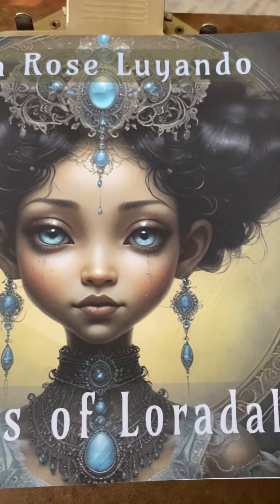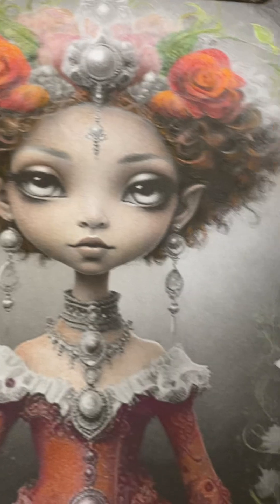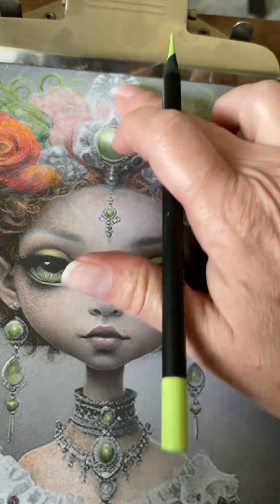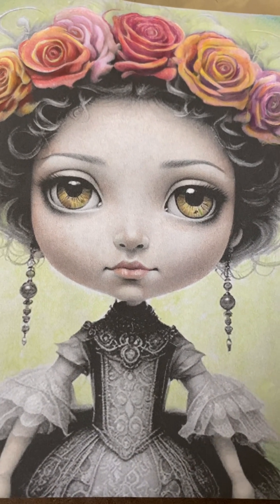Green eyes and green jewels - Ladies of Loradale - Faber Castell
Adding green eyes and green jewels to our mocha skin tone portrait- Ladies of Loradale - Faber Castell Black Edition

Ladies of Loradale (The Hollow Lands)

Faber-Castell Black Edition Colored Pencils - 50 Count, Black Wood and Super Soft Core Lead, Color Pencil Set for Artists, Art Supplies for Teens, Adults, Beginners, and Kids

Buntstifte Black Edition 100er

Faber-Castell Black Edition Skin Tone Colored Pencils: 12 Count, Black Wood and Super Soft Core Lead, Skin Tone Colored Pencil Set, Coloring Pencils for Kids, and Beginners, Art Supplies for Teens